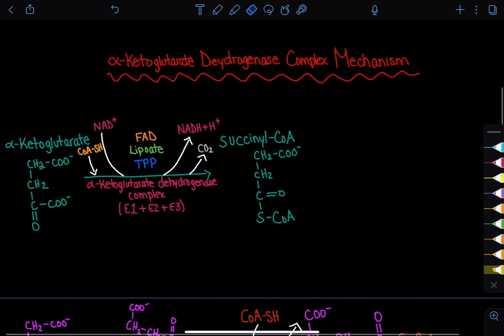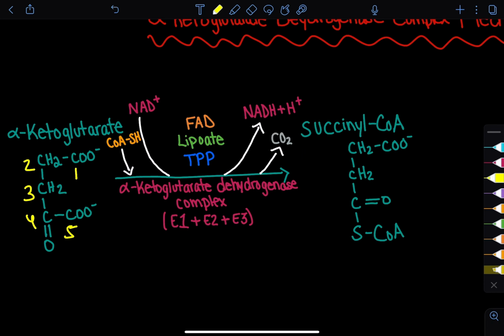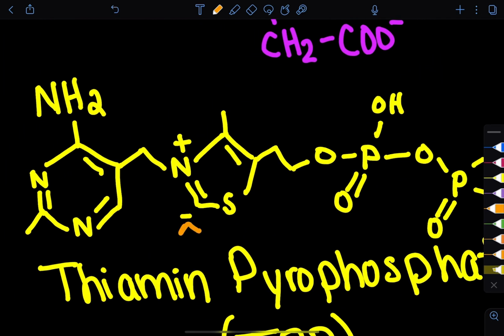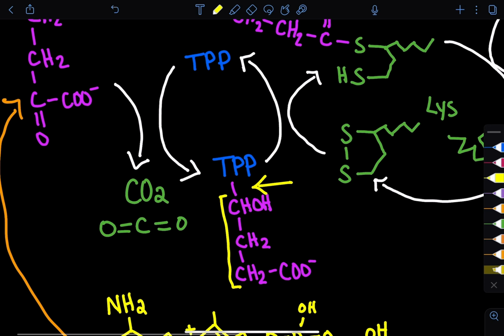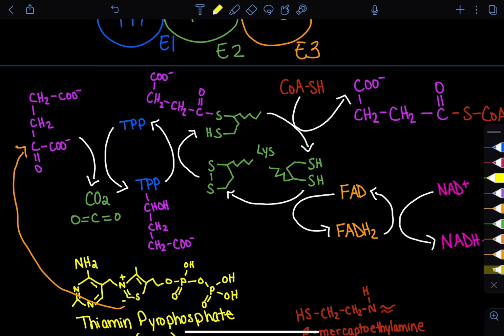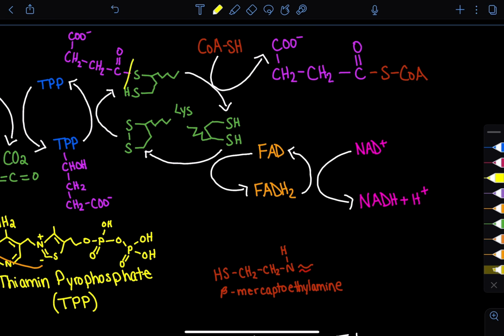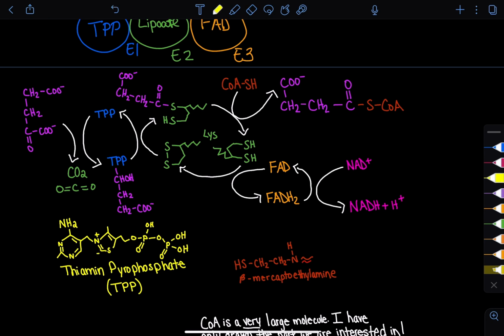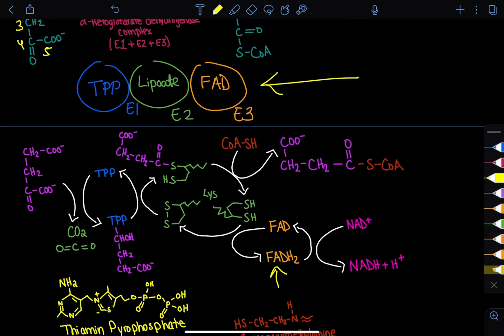Alpha-Ketoglutarate Dehydrogenase Complex Mechanism | Biochemistry